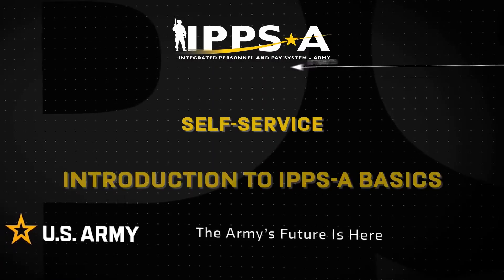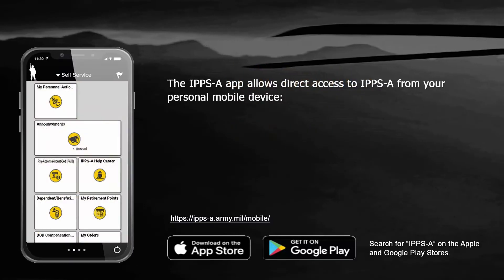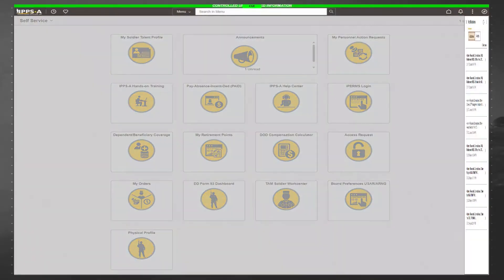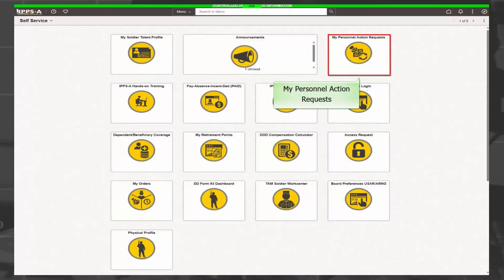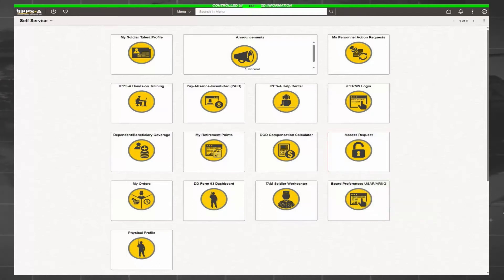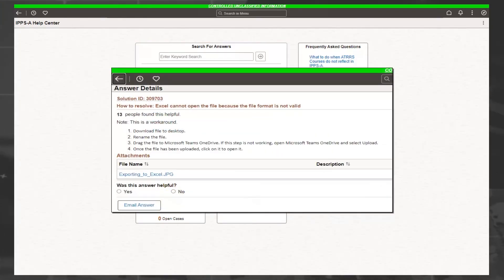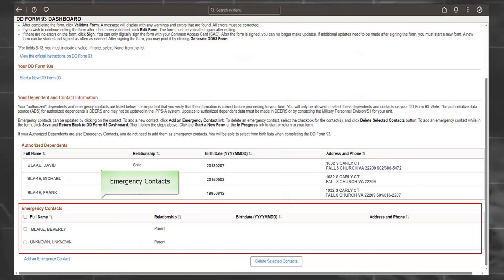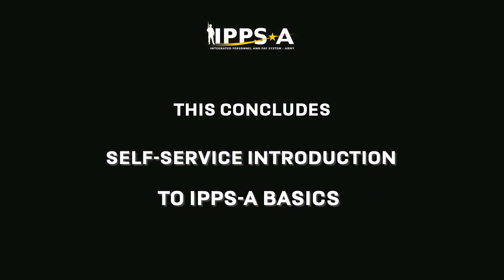Self-Service Introduction to IPPS-A Basics for AIT and BOLC members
This introduction will familiarize you with some of the basic features of how to access IPPS-A and manage your HR records. It will cover What is IPPS-A and how to access the Self-Service homepage, how to navigate the tiles and applications, access training resources, and access Help resources with Frequently Asked Questions, or create help cases and follow them through resolution in the Help Center.